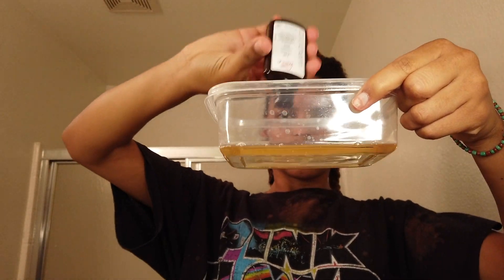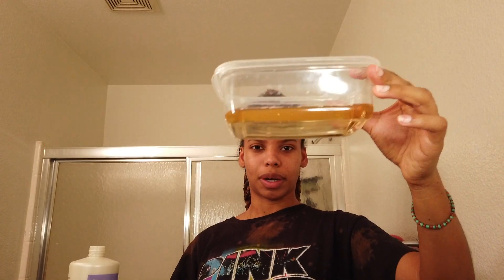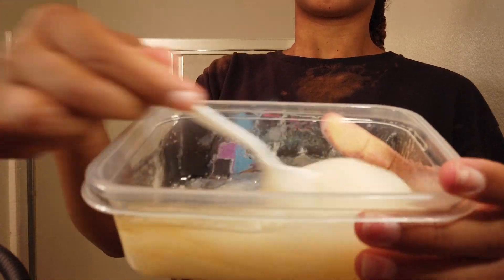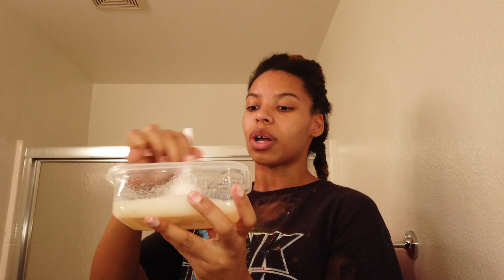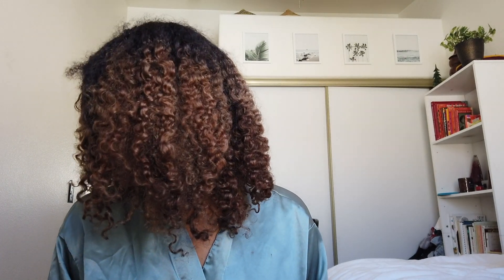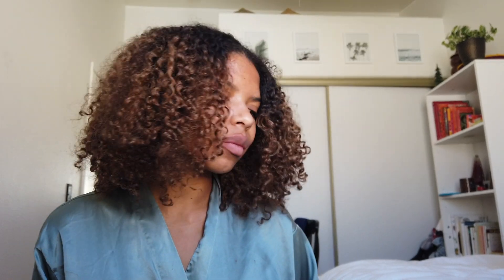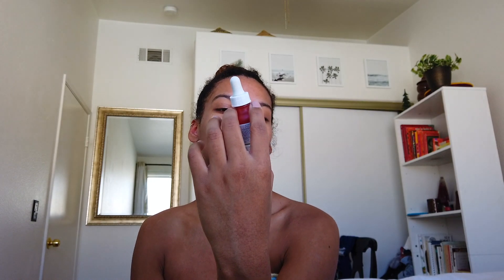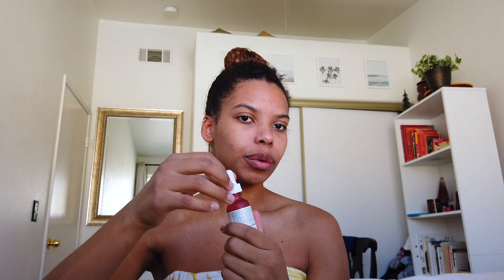MAINTENANCE VLOG | GIRLS TRIP PREP : HAIR, WAXING, & BODY WORK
Enjoy this week of maintenance!

song: Leaving Serengeti by Ooyy

Love you all, New Video Next Week!!